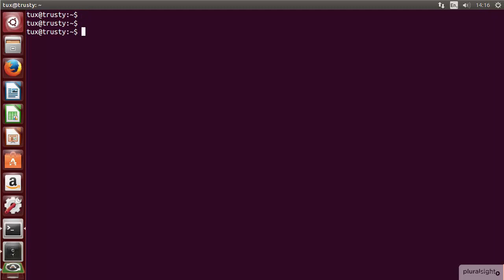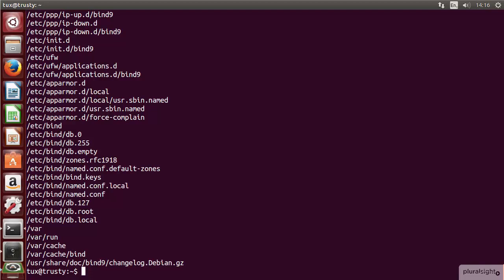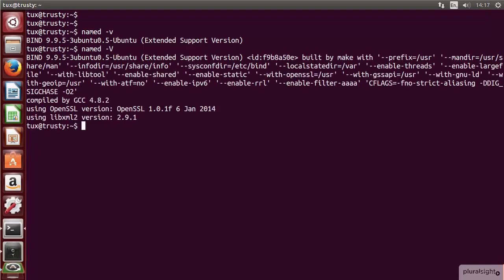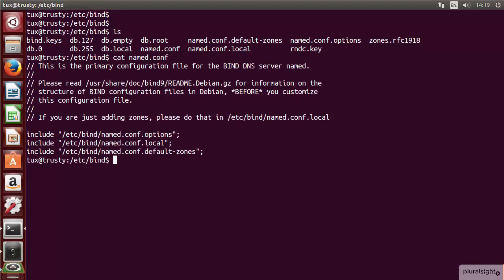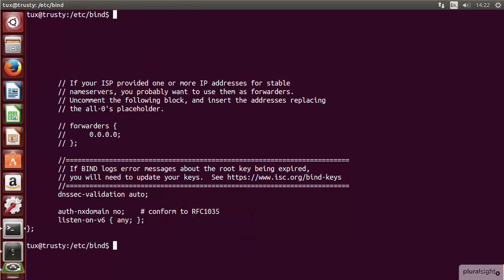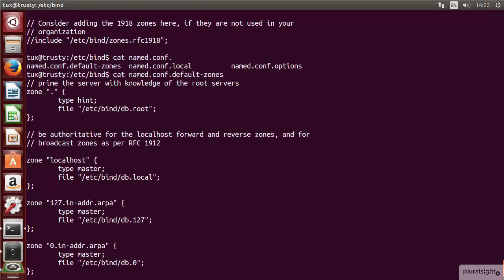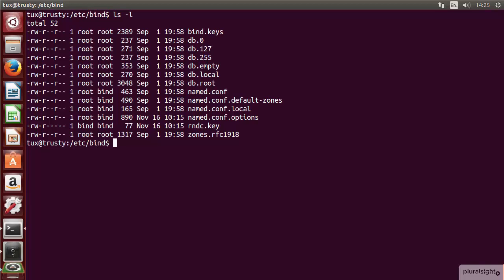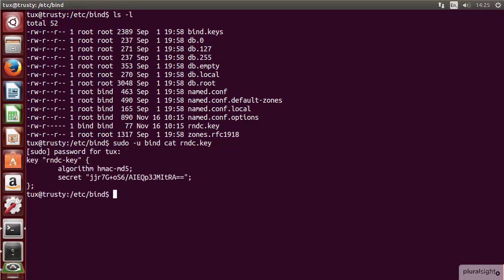02 02 Server Configuration Files